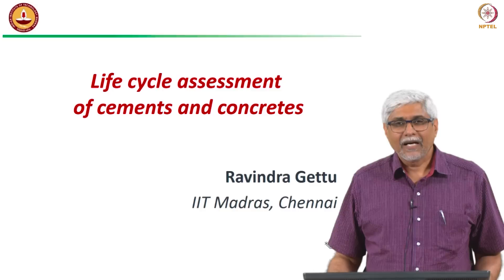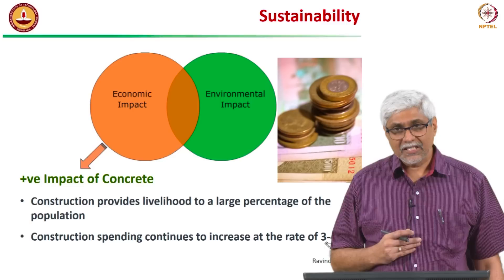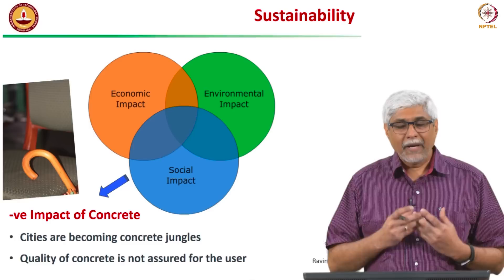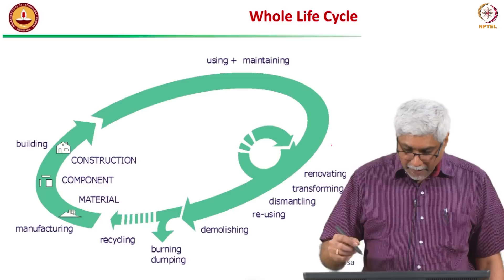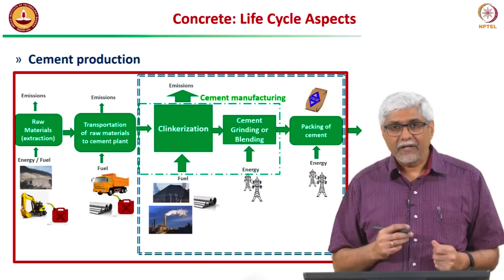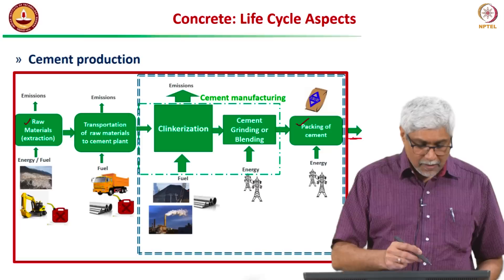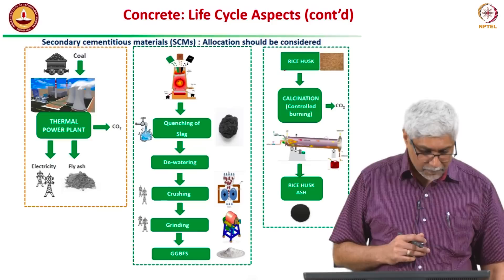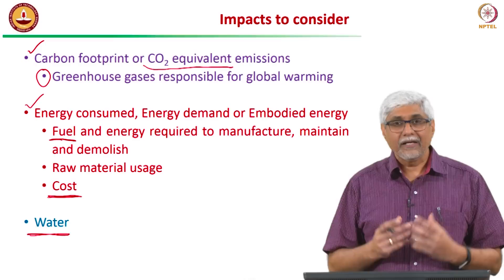LCA of Cement and Concrete - Part 1